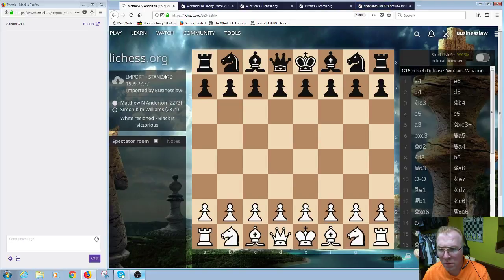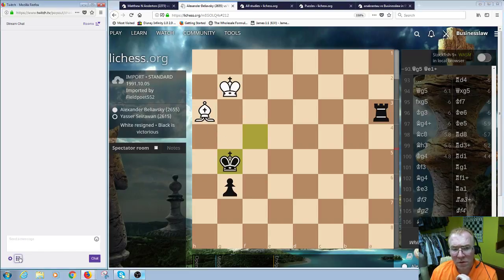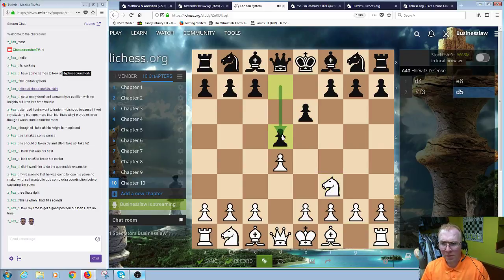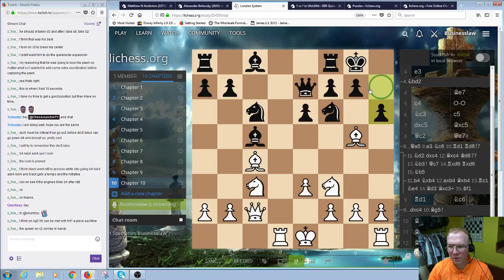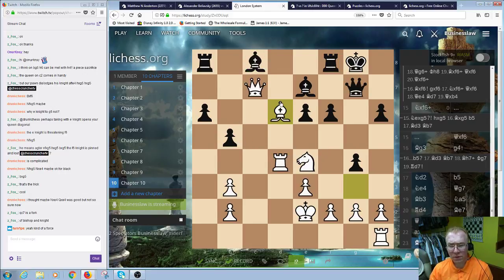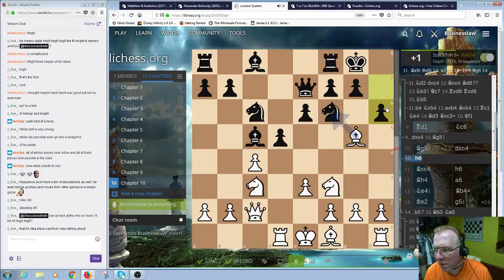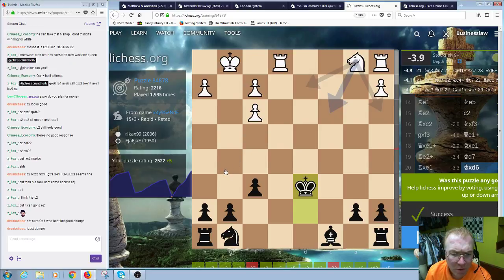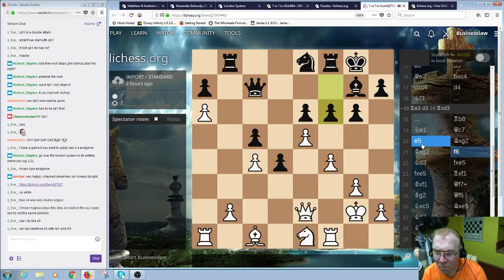Chess Cruncher TV The Climb to 2600 in Tactics 6 19 2018